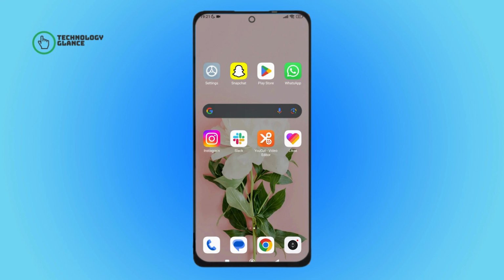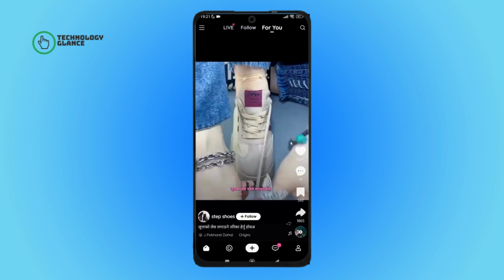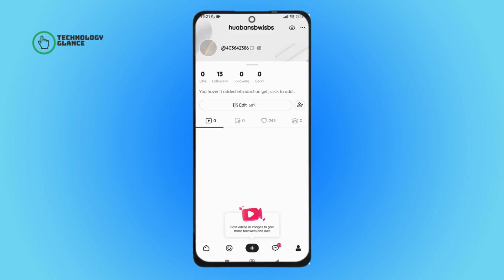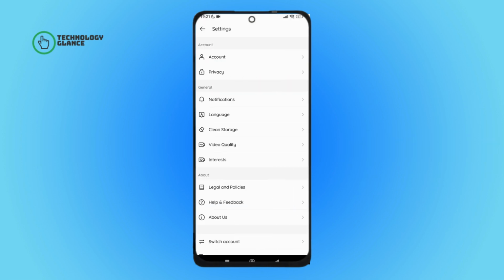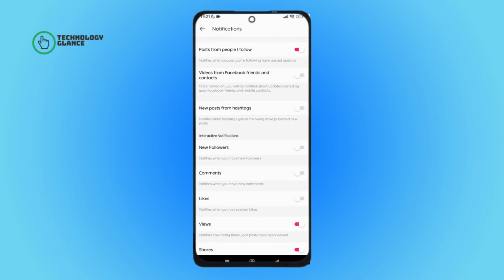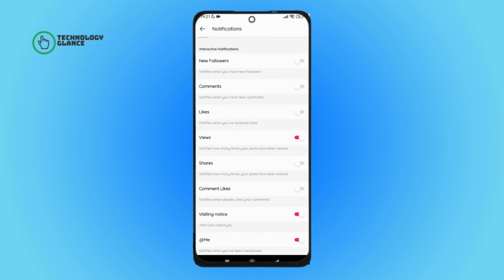Not Get Notified When Your Posts Have Been Shared On Likee. |Technologyglance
Maintain a serene Likee experience by learning how to avoid notifications when someone shares your posts! In this tutorial, we'll guide you through the steps to ensure you don't receive notifications whenever someone decides to share your content on Likee. Whether you're seeking a quieter notification experience or simply want to manage your alerts more selectively, turning off share notifications ensures a more personalized Likee journey. Watch now to discover how to customize your Likee settings and enjoy the app on your terms without constant share alerts.